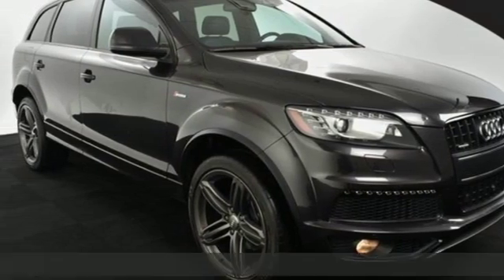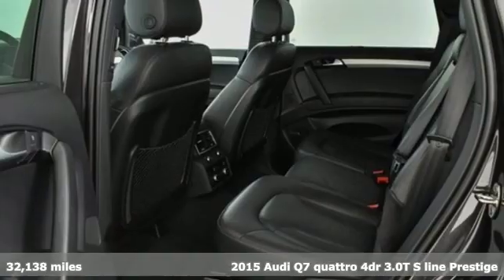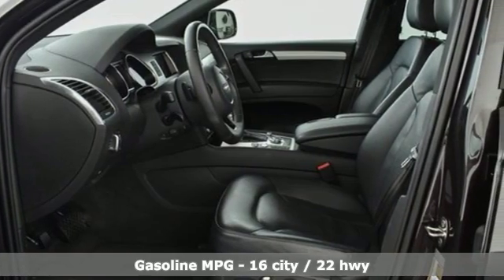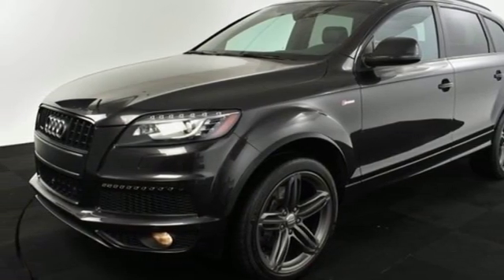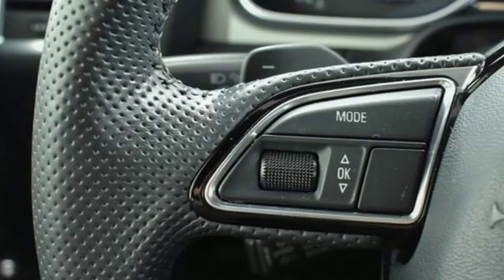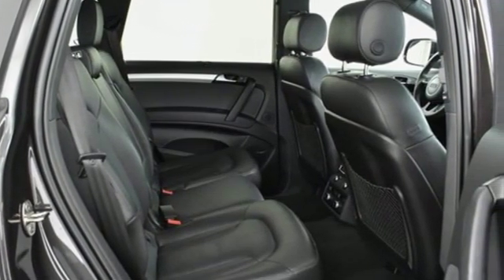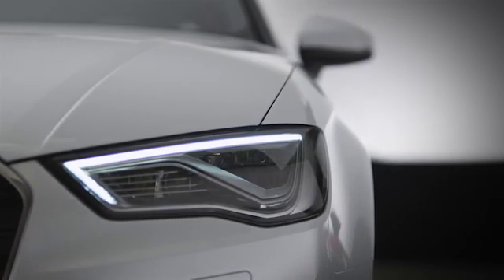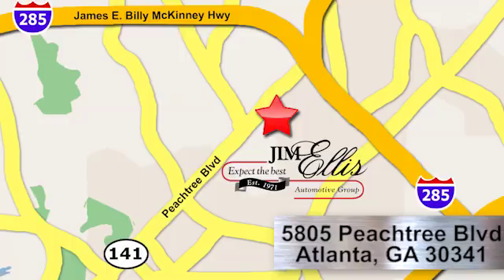Used 2015 Audi Q7 Atlanta Alpharetta, GA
Year: 2015
Make: Audi
Model: Q7
Trim: 3.0T S line Prestige
Engine: 3.0L TFSI V6 DOHC
Transmission: 8-Speed Automatic with Tiptronic
Color: Gray
Interior: Black
Mileage: 32138
Stock #: AD31369
VIN: WA1DGAFE1FD008092
2015 Audi Q7 Lava Gray Pearl EffectbrOdometer is 13570 miles below market average! CARFAX One-Owner.brbrAudi Atlanta is the largest Pre-Owned Audi Dealership in the nation. Our inventory moves extremely quickly. PLEASE BE SURE TO SECURE YOUR APPOINTMENT. All vehicles are subject to sale at any time. As a courtesy to our clients, a partial payment and signed agreement will secure an appropriate window of time to allow for travel to inspect and accept the vehicle.

Address:
5805 Peachtree Boulevard